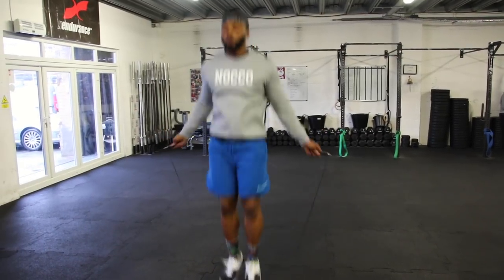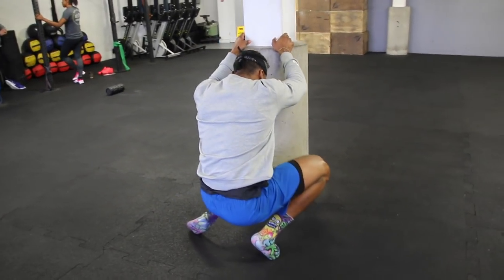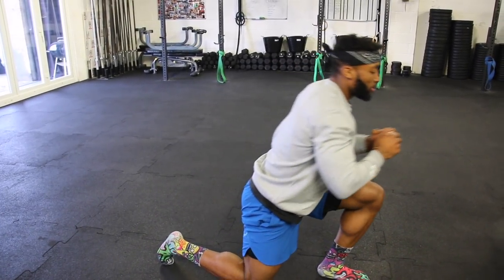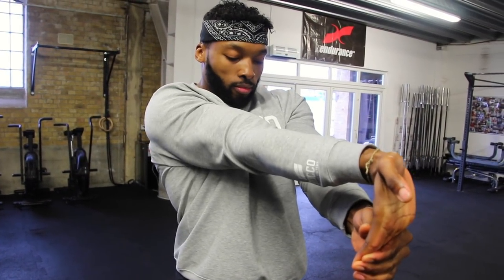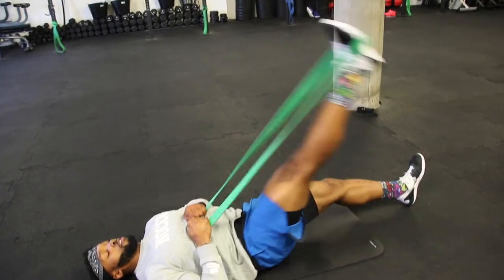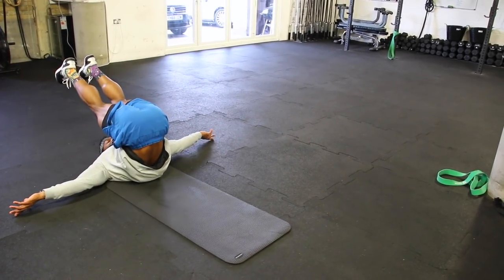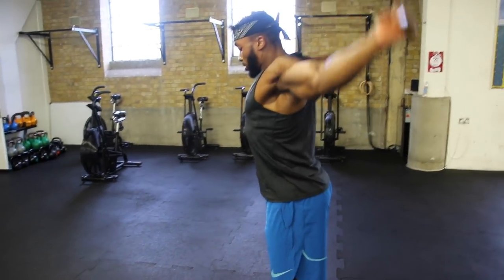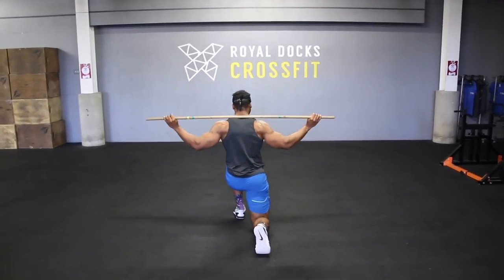Essential Mobility and Stretching Exercises | Improve your lifts and Avoid Injury's